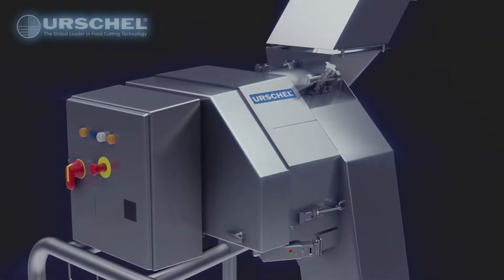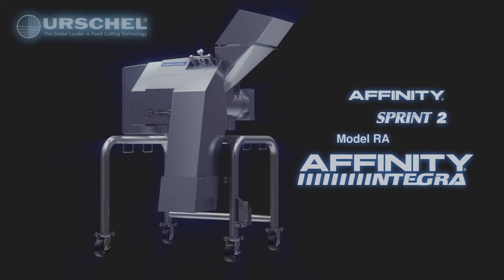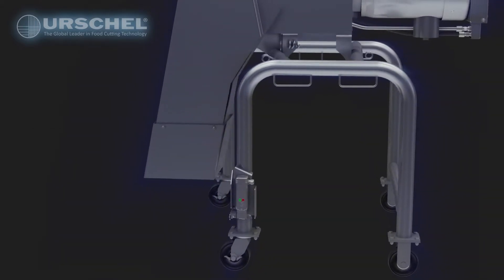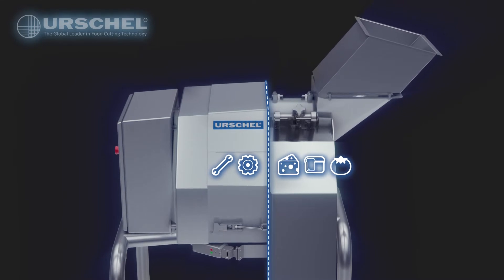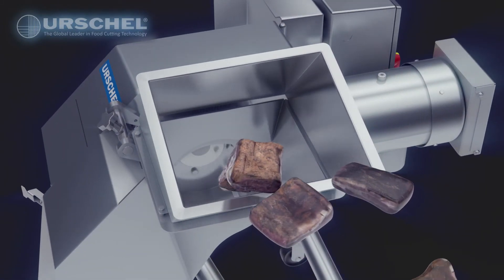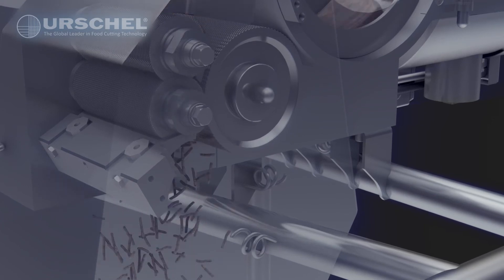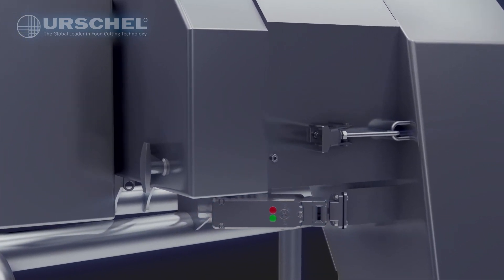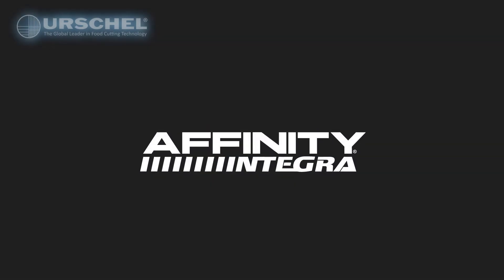Integra® Machine Animation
Introducing the Integra® Dicer from Urschel Laboratories.  This animation presents the features and operating principles of one of the newest dicers from Urschel.